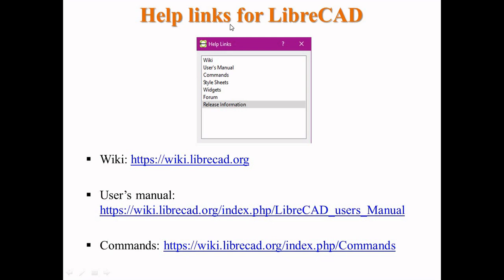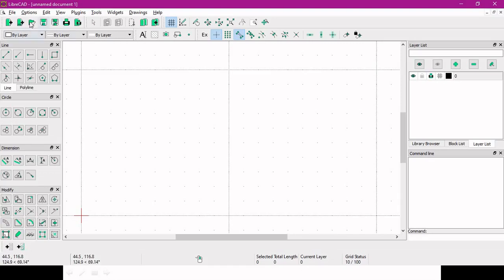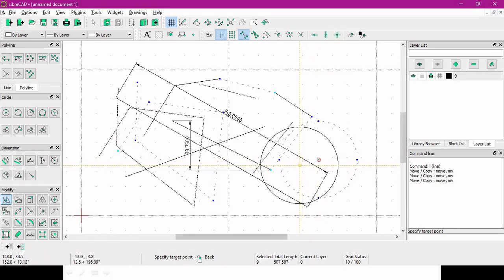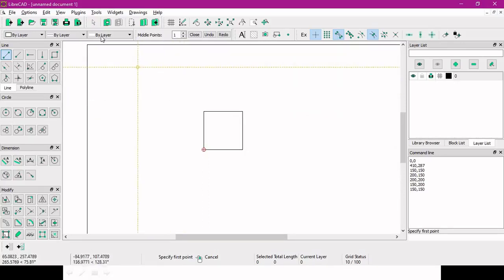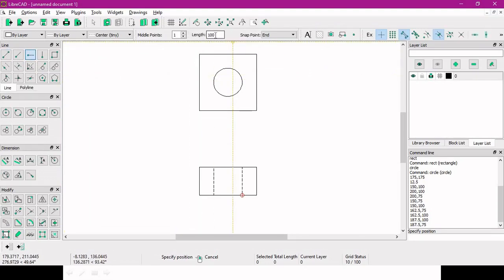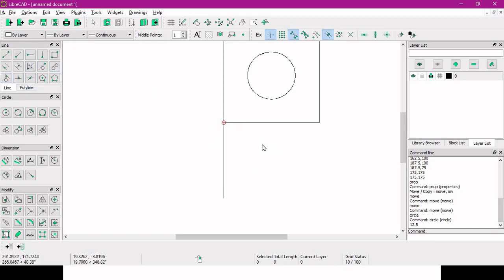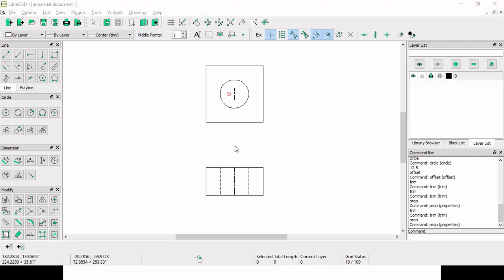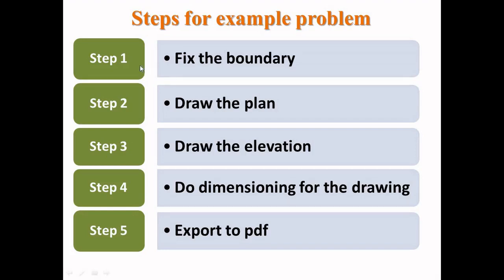LibreCAD Tutorial - Basic tool learning and Example drawing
This tutorial video gives brief information regarding the tools available in LibreCAD. Beginners will be able to do simple 2D CAD drawing after watching this tutorial video. An example drawing is also performed in several possible methods/approaches using different tools.